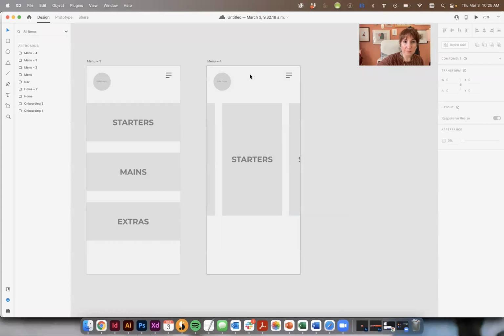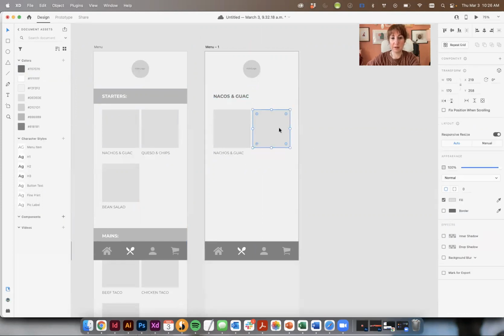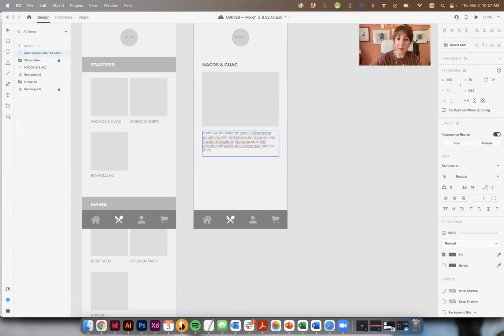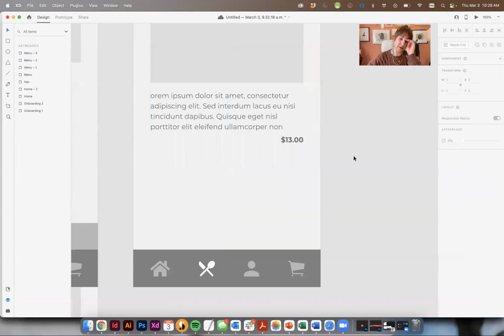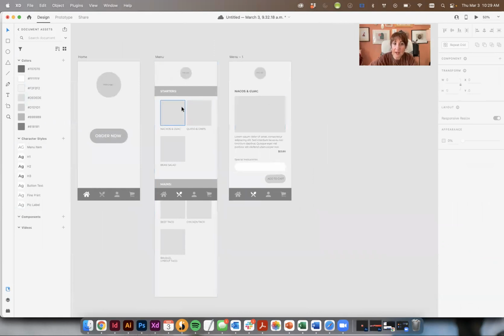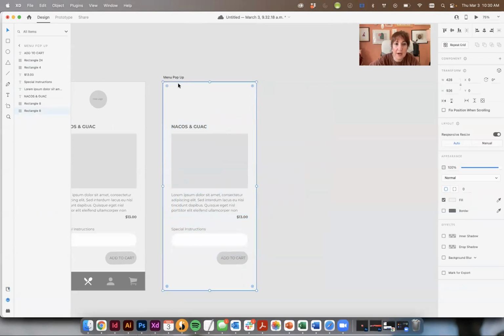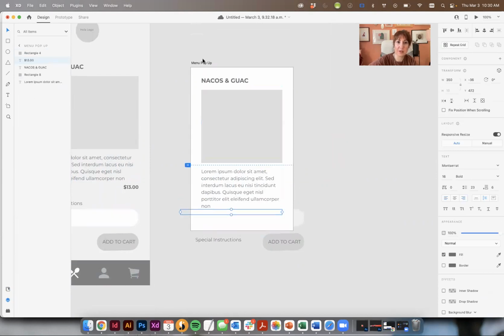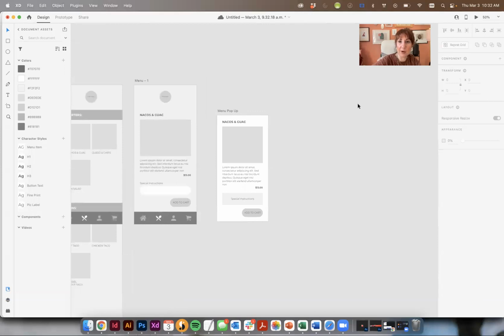Visual Web W-2022: TUTORIAL App Wireframe P5